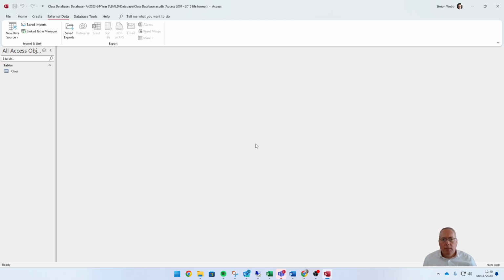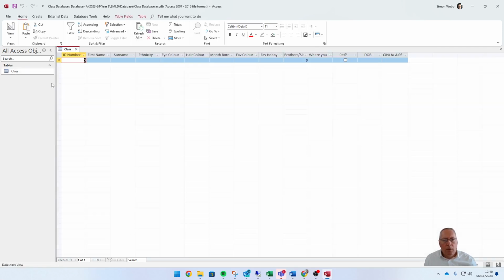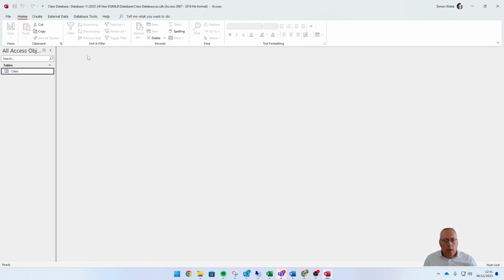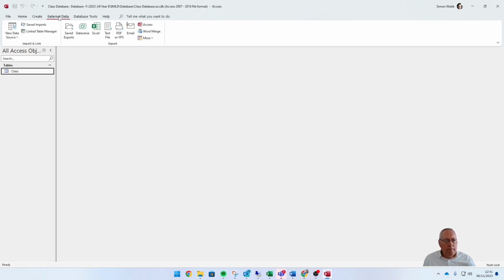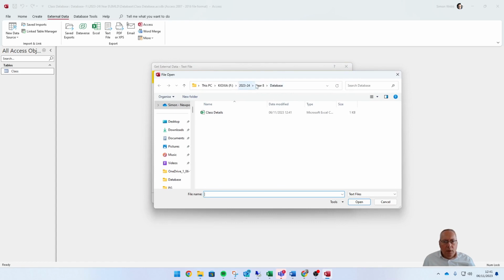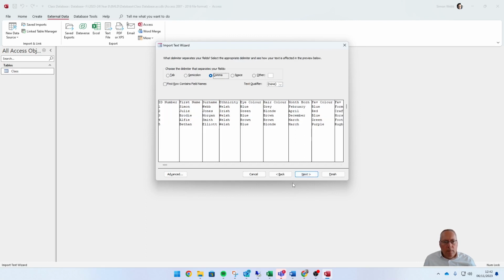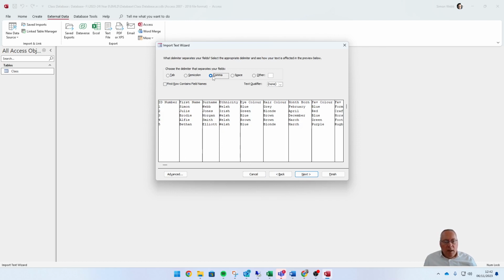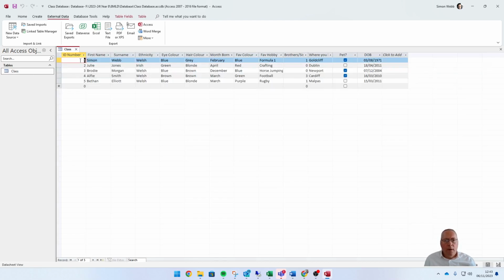4 Importing data into the table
This tutorial will show you how to enter data into the database table that you have created.